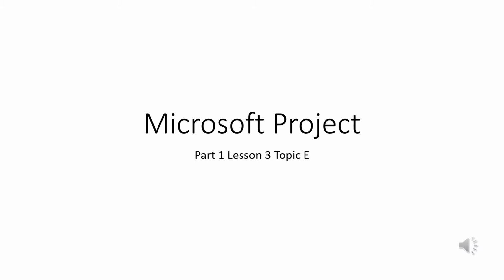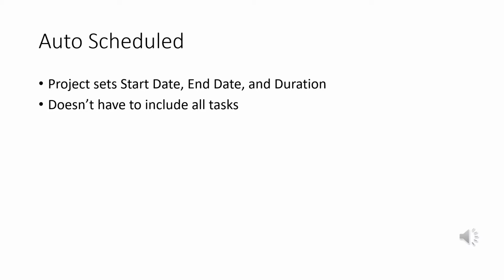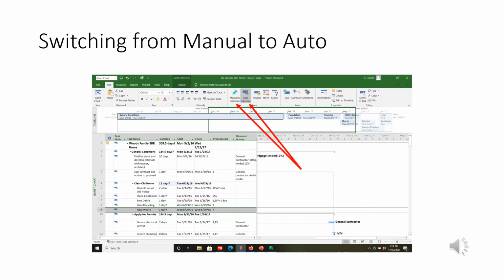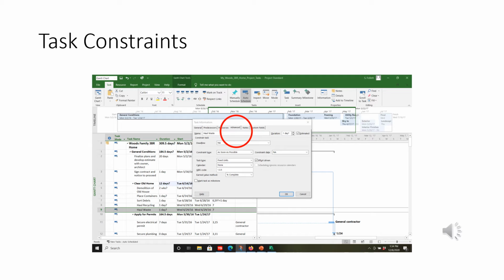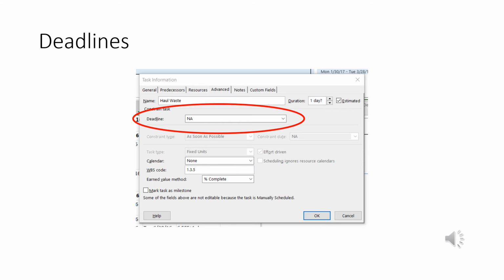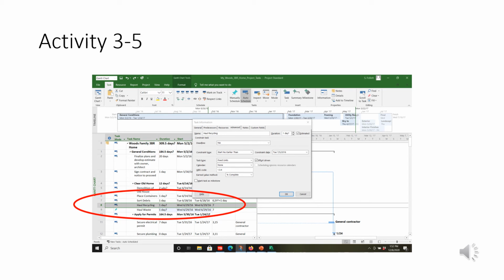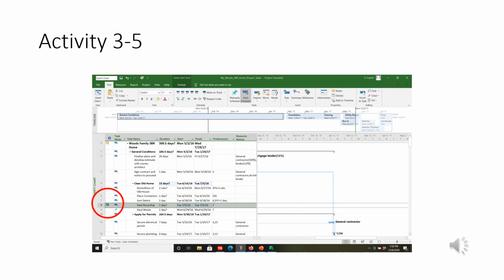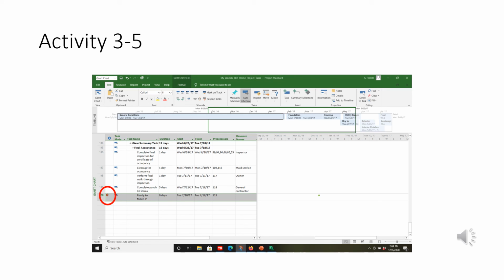Project Management Part 1 Lesson 3 Topic E